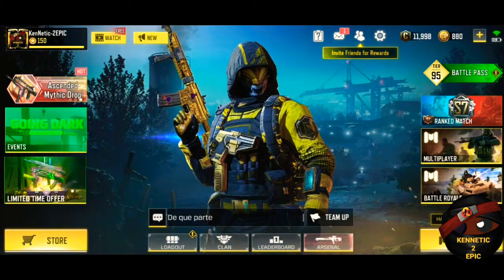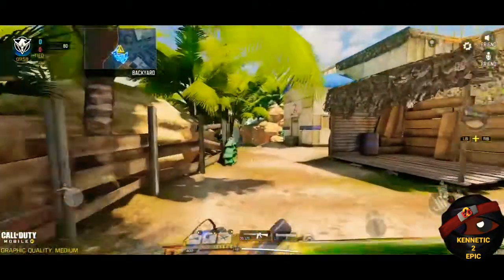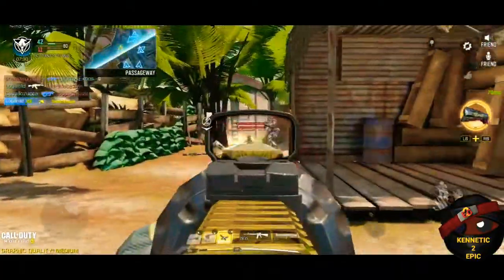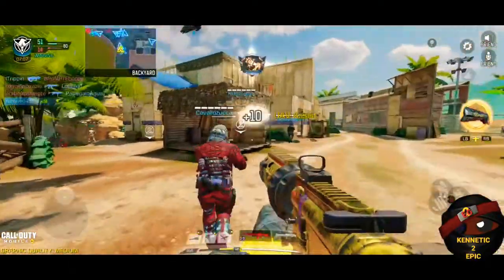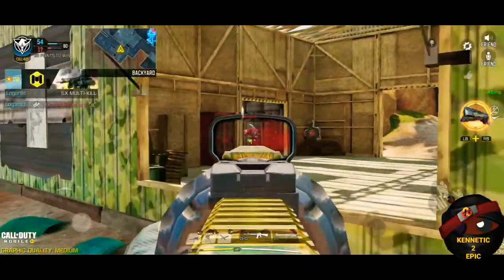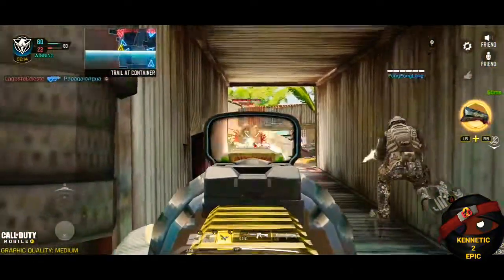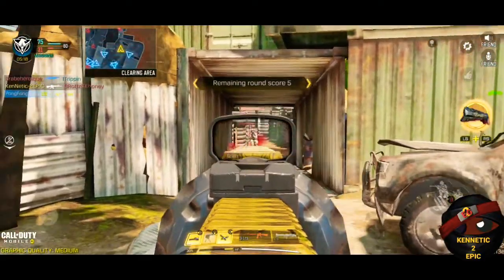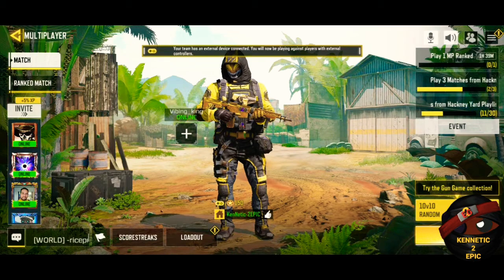Call of Duty Mobile Gold Edition Series Episode #19:Gold M16 class setup and gameplay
This is my 19th episode of my Gold Edition Series, the gold M16.
What Gold gun would you like to see?